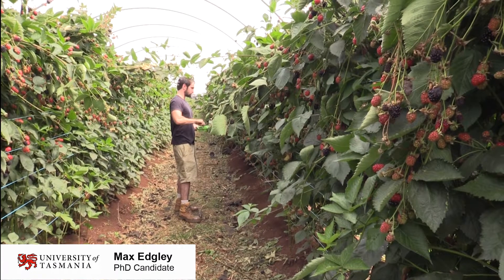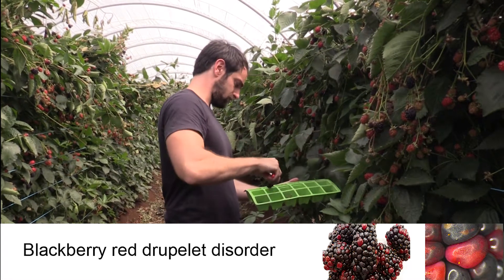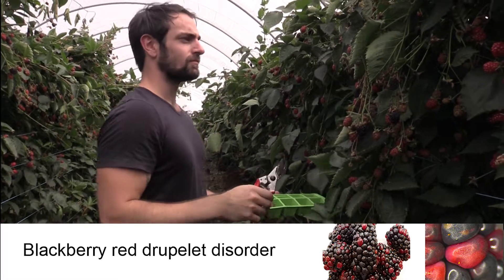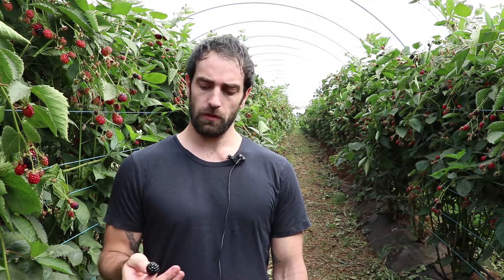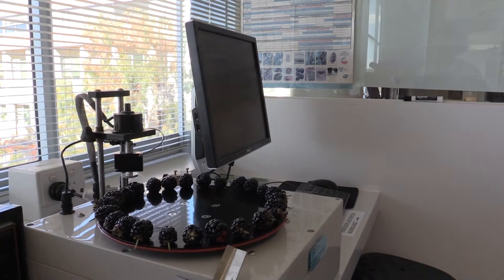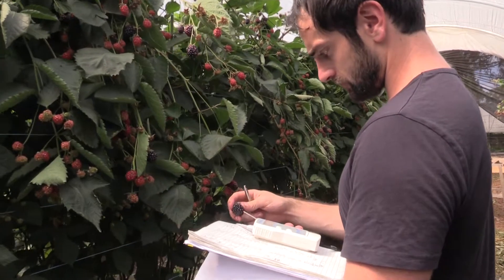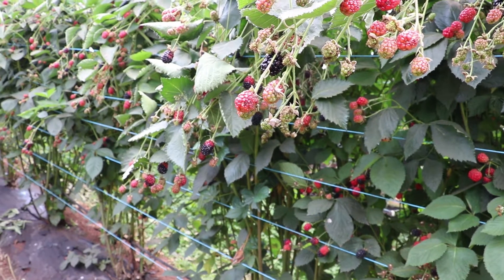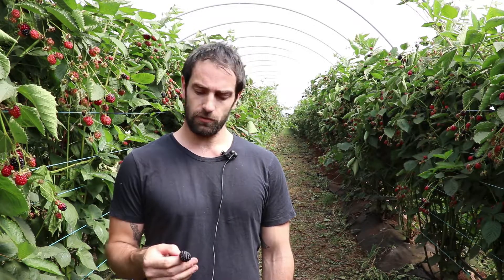Blackberry reversion 2017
University PhD candidate Max Edgley talks about his research on blackberry reversion also known as blackberry red drupelet disorder. The research  is  based at the Tasmanian Institute of Agriculture and funded by Horticulture Innovation Australia using the rubus industry levy and matched funds from the Australian Government. Costa Berry group has provided invaluable support throughout the research.